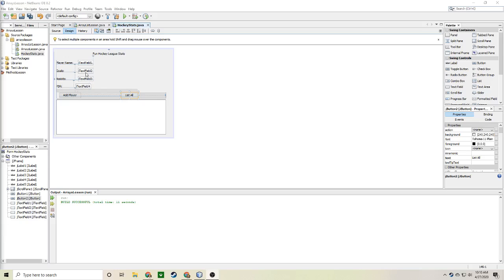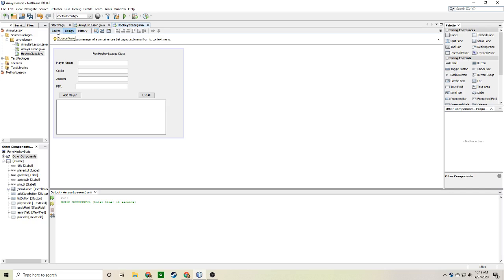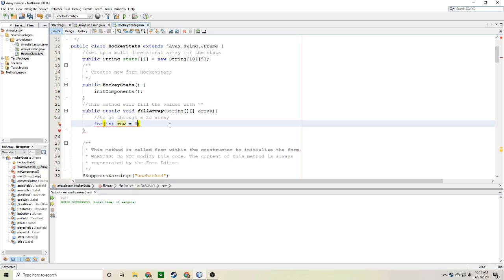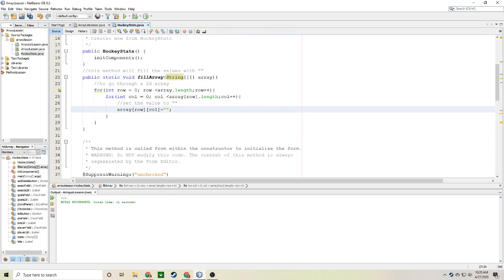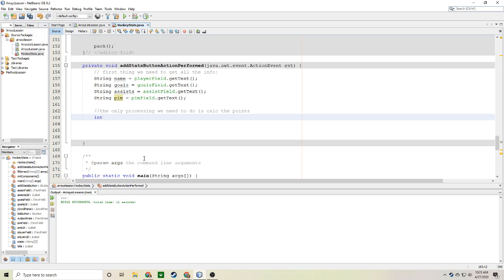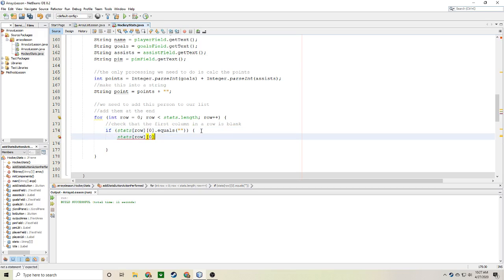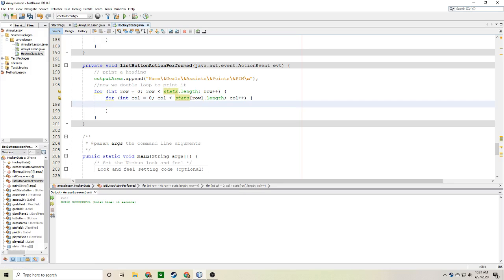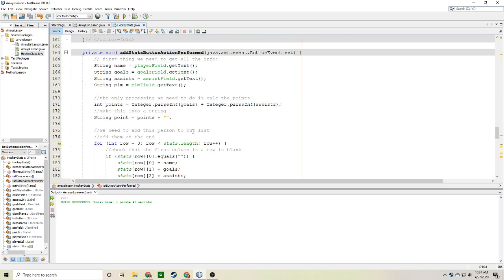ICS4U 2D Arrays